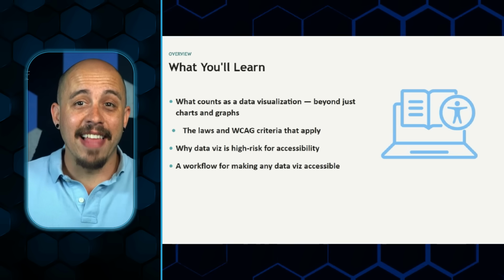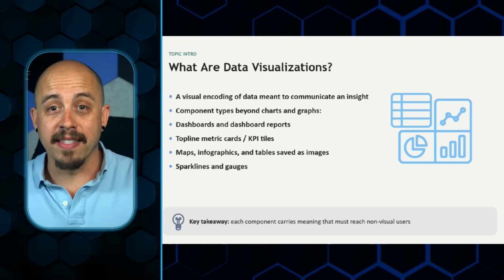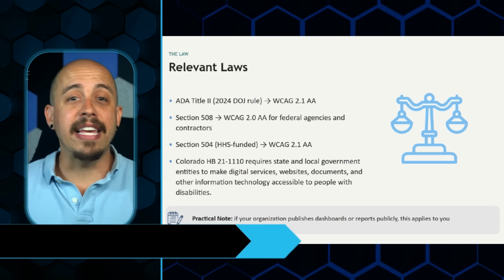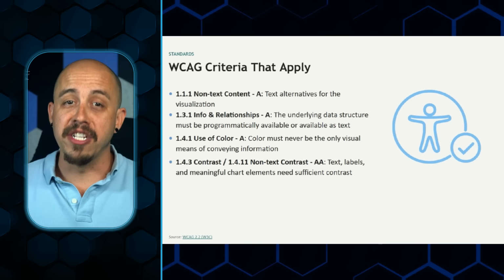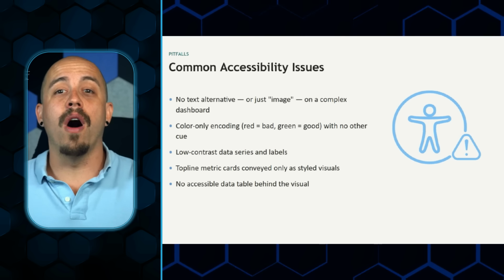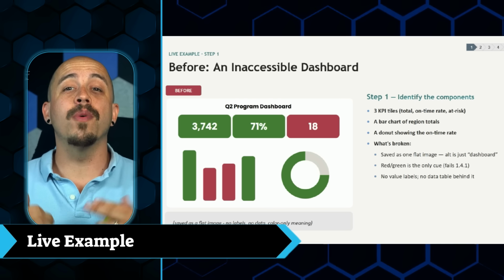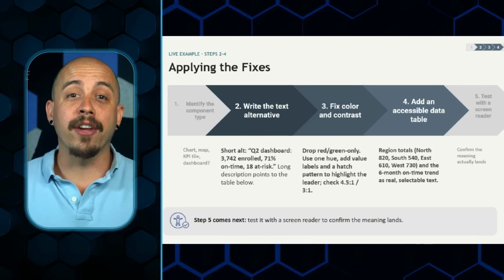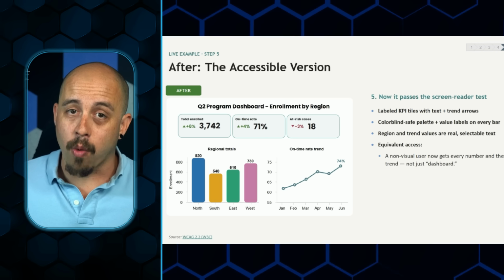Accessible Data Visualizations Overview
This video walks users through accessible data visualizations, one of the highest-risk areas for accessibility in any organization.

We look at what counts as a data visualization, why these visuals create accessibility risks, which WCAG requirements apply, and how to use a repeatable five-step workflow to fix them.

It's another Accessibility Guy Deep-Dive!

00:00 Introduction
00:51 Overview
01:17 What are data visualizations?
02:54 The law
04:56 Common accessibility issues
05:47 5-step accessibility workflow
06:16 Live example
08:36 Recap